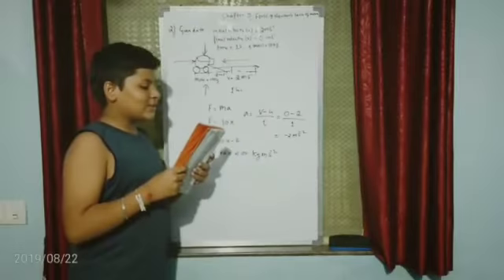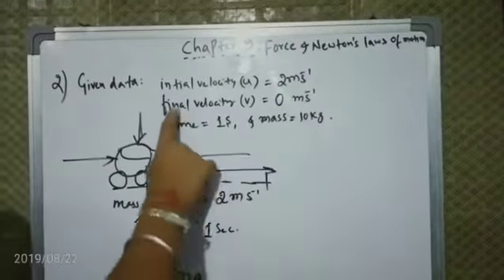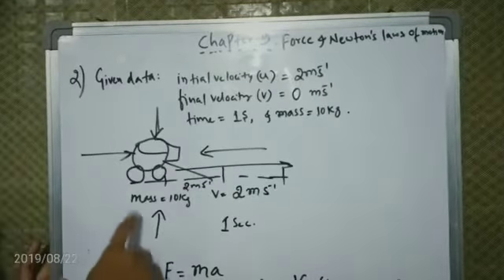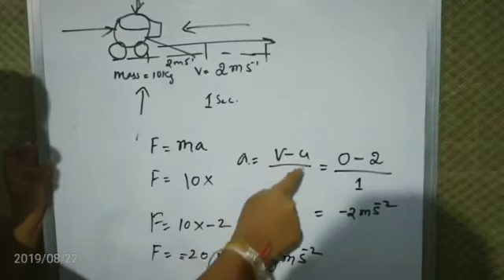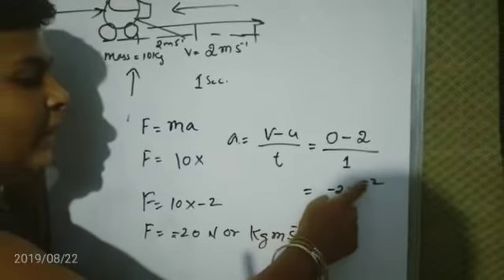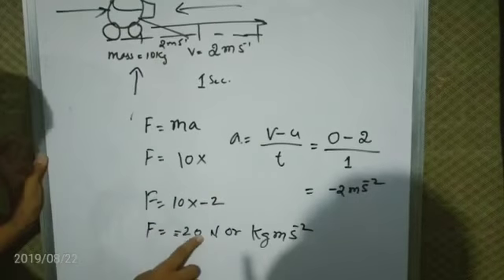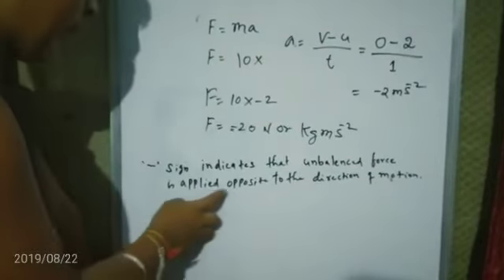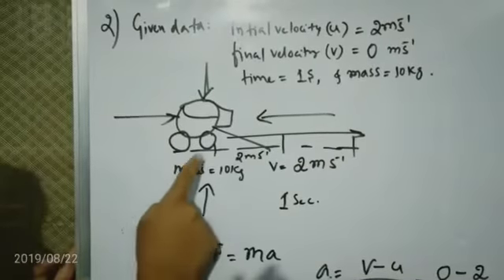AGM tutorial 8th Standard Science 9th chapter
8th standard 9th chapter 2 problem explaination by AGM's student Anup.A.Melkundi